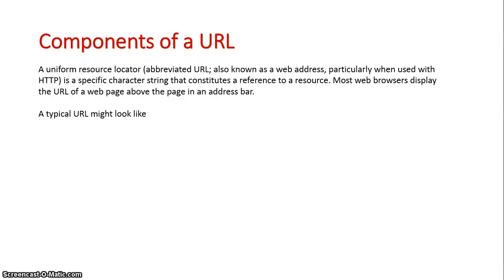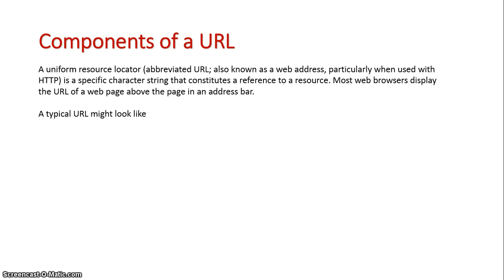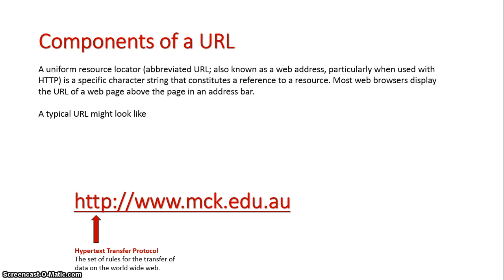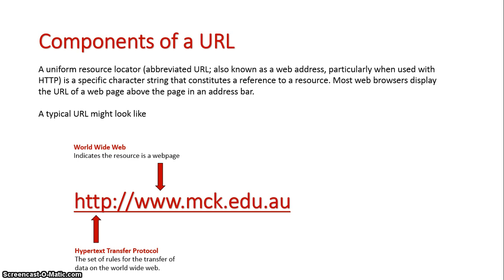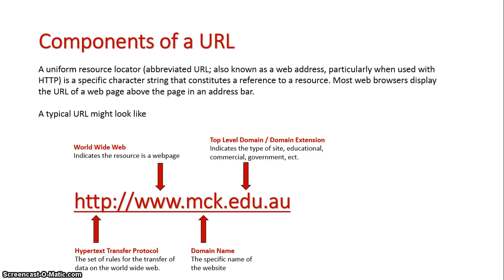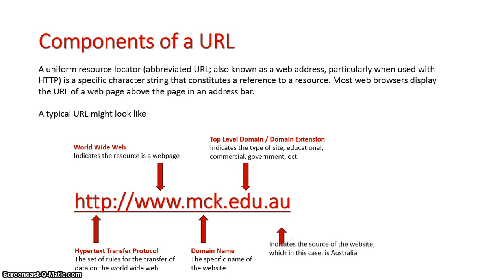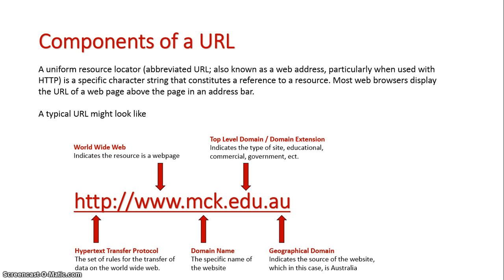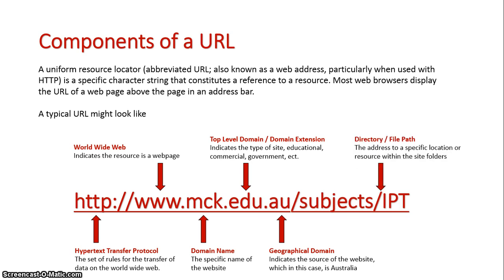Components of URLs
A breakdown of the different sections of a Uniform Resource Locator (URL). The different components include the www, the hypertext transfer protocol (http), the domain name, the domain extension, the geographical domain and the directory path.